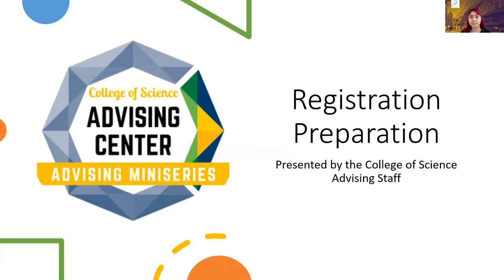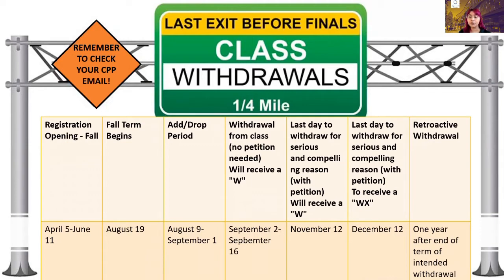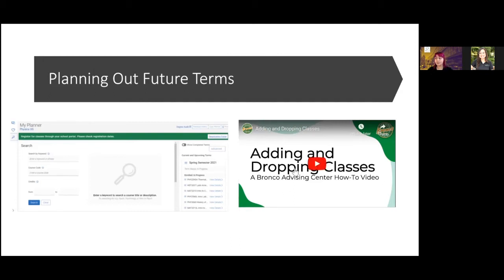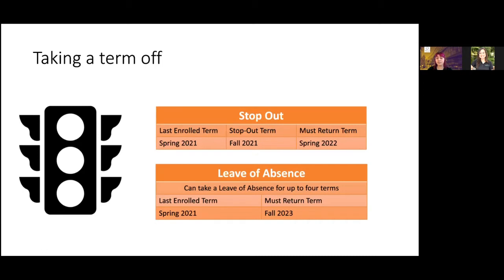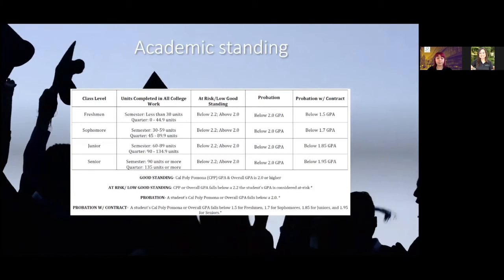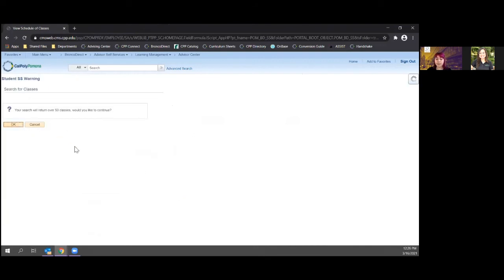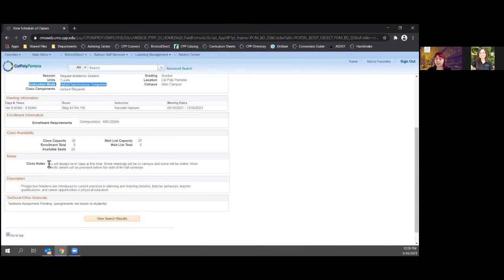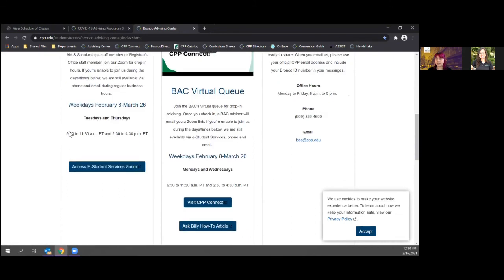Spring 2021 Advising Miniseries: Registration Preparation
Presentation was offered live on March 16, 2021.